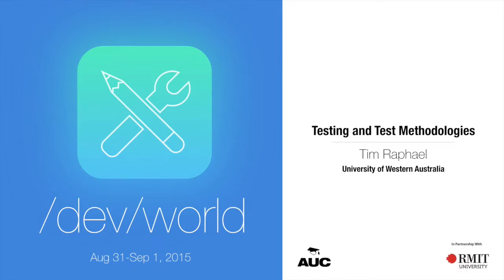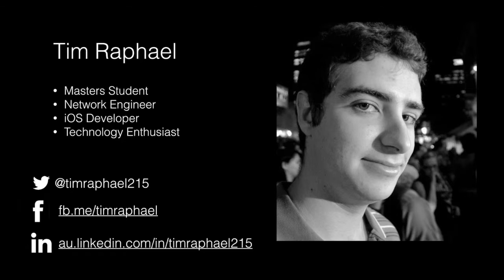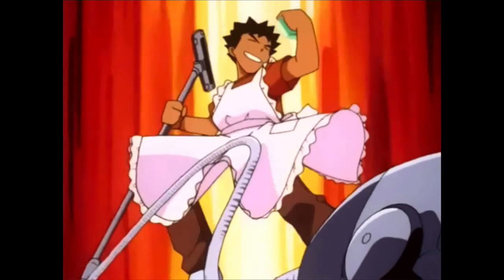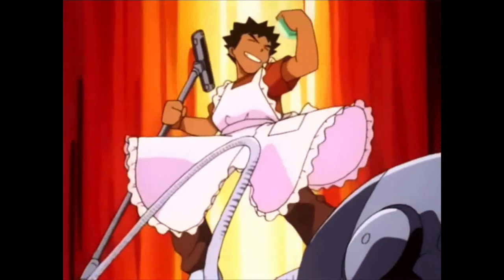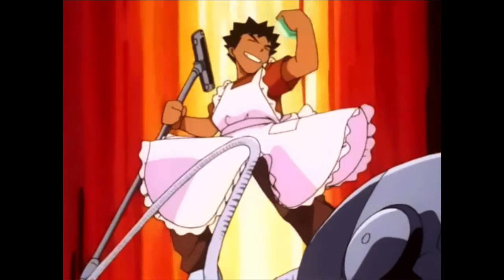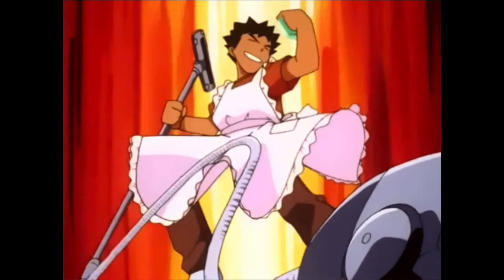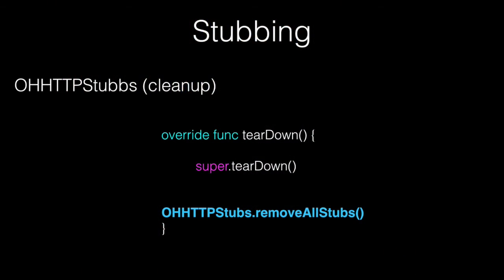Testing and Test Methodologies within Xcode (/dev/world/2015)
Presenter: Tim Raphael

This session covers both formal and informal test methodologies and how to apply them to iOS and OSX development with the tools included within Xcode. Attendees will gain knowledge in test theory and how to use it to better the quality of their apps.